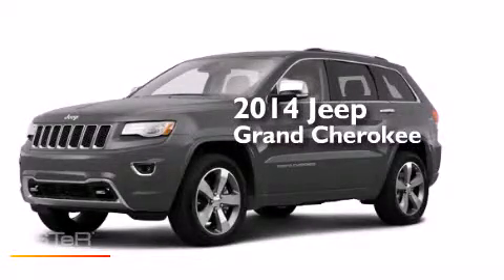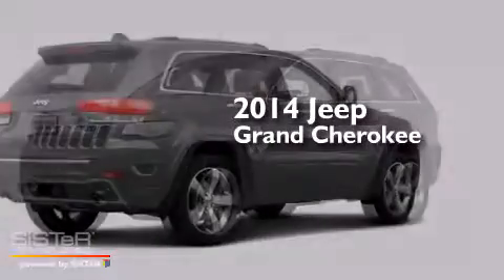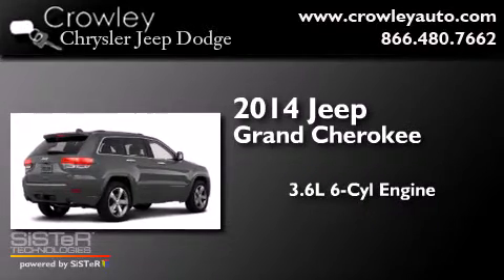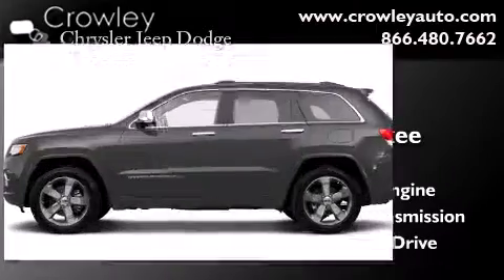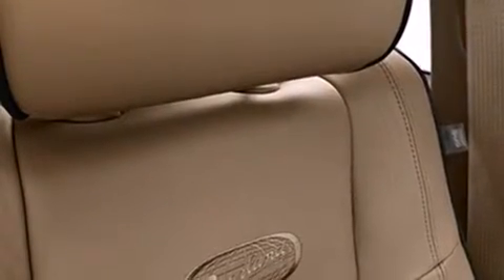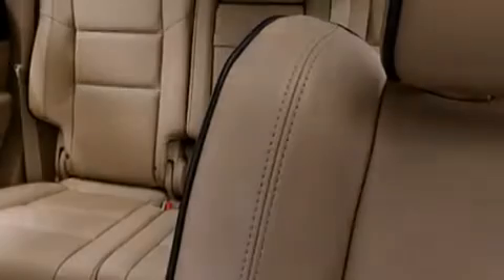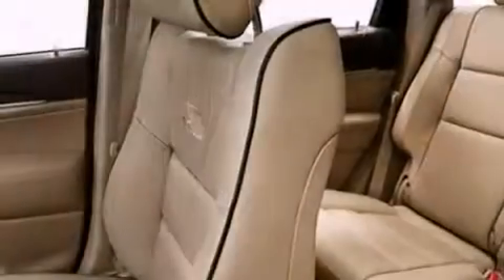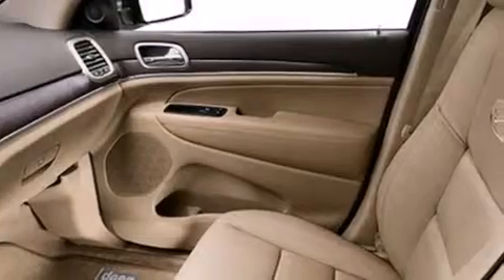2014 Jeep Grand Cherokee Bristol CT 06010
We've been honored to serve the Bristol CT area , we promise that your experience at our dealership will exceed your expectations ! Year : 2014 Make : Jeep Model : Grand Cherokee Engine : 3.6L 6 Cyl. Sequential-Port F.I. Trans . : Automatic Exterior : Granite Crystal Metallic Clear Coat Crowley Chrysler Jeep Dodge 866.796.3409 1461 Farmington Ave. Bristol , CT 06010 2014 Jeep Grand Cherokee Bristol CT